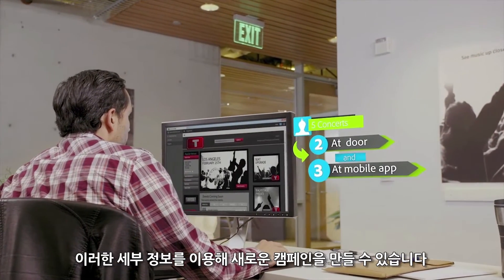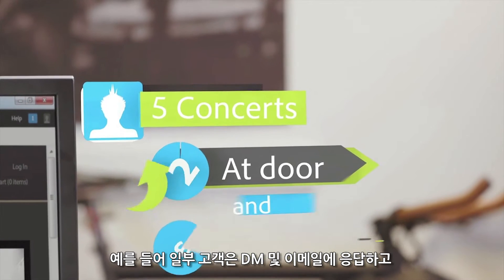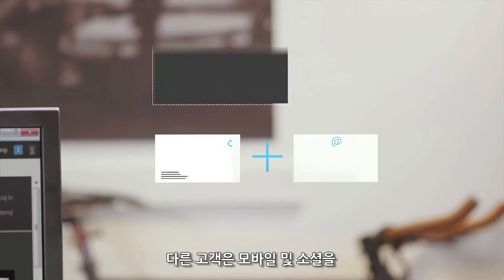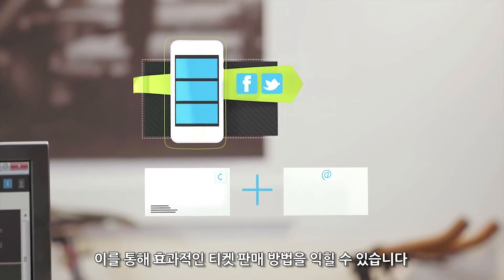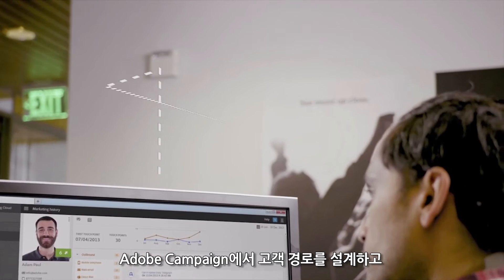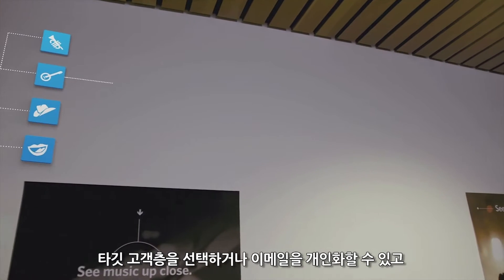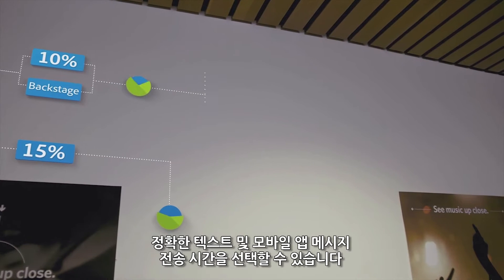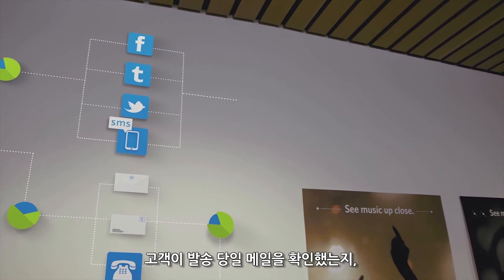07 Adobe Campaign 어도비 캠페인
Adobe Campaign을 사용해 1대1 캠페인 통합 관리하면 각 고객이 온라인 및 오프라인 채널에서 연관성있는 일관된 콘텐츠를 경험할 수 있습니다.

Adobe Campaign에서 고객 경로를 설계하고, 타겟 고객층을 선택하거나 이메일을 개인화할 수 있고 정확한 텍스트 및 모바일 앱 메시지 전송 시간을 선택할 수 있습니다.

모든 데이터 및 진행상태는 Adobe Campaign 보고서에 나타납니다. 현재 이벤트에 응답한 고객이 누구이며, 창출된 수익이 얼마나 되는지 확인할 수 있습니다.

Adobe Campaign을 사용하면 실시간으로 고객을 이해할 수 있으므로 크로스채널 캠페인을 설계하고 통합적으로 관리하여 자동화하고 성공 여부를 측정할 수 있습니다.

Adobe Marketing Cloud는 진정한 올인원 솔루션 입니다.